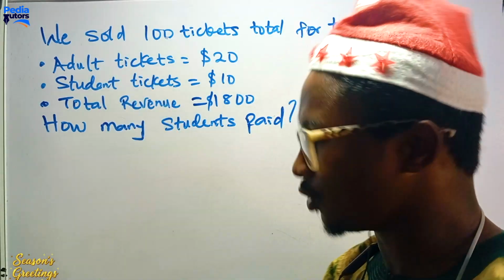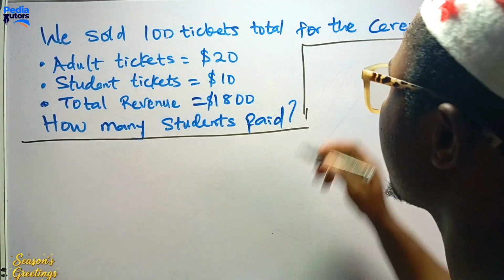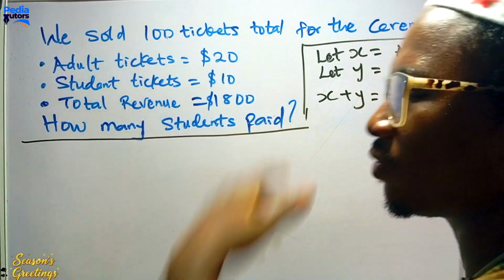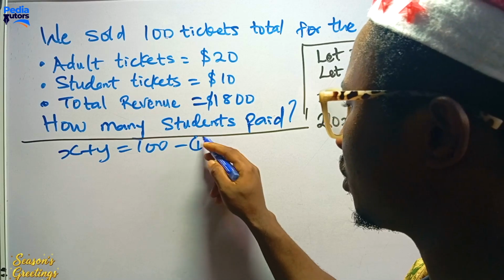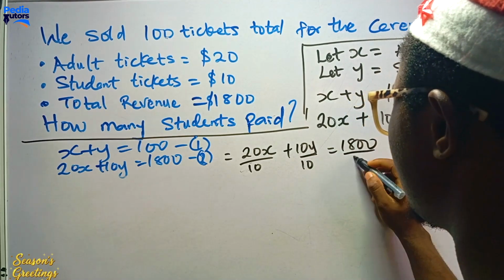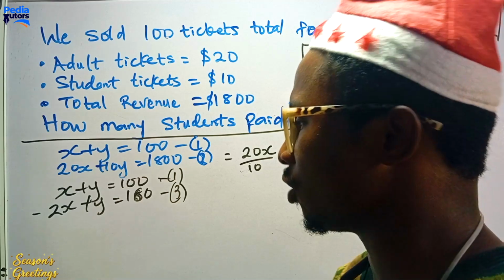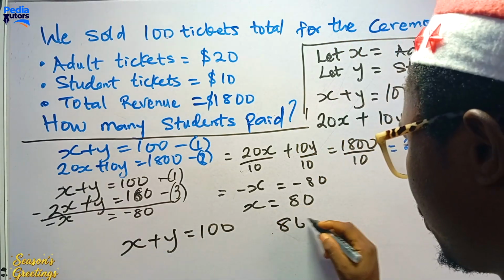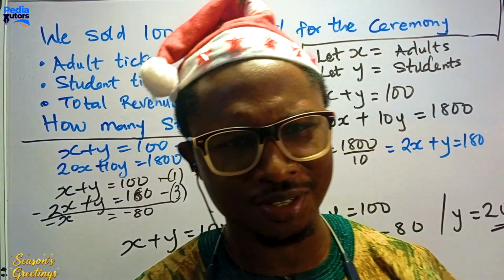100 Tickets Sold, $1,800 Earned — How Many Were Students? | Real-Life Math Problem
We solve a real-life mathematics word problem using simple algebra.

An event sold 100 tickets in total:

Adult tickets cost $20

Student tickets cost $10

Total revenue was $1,800

👉 The big question: How many students bought tickets?

This lesson breaks the problem down step-by-step, making it easy to understand for students, exam candidates, and anyone who wants to improve their problem-solving skills.

Perfect for:
✔️ Middle & high school students
✔️ Exam preparation
✔️ Tutors & teachers
✔️ Anyone learning algebra through real-life examples

📌 Try solving it yourself before watching — then follow along!